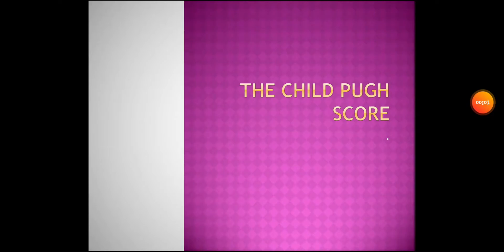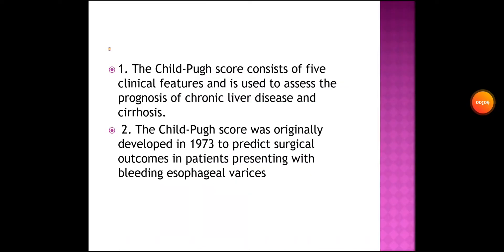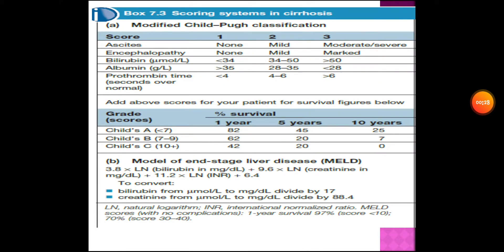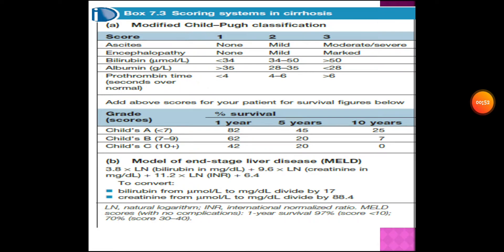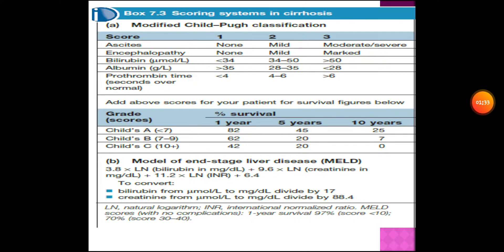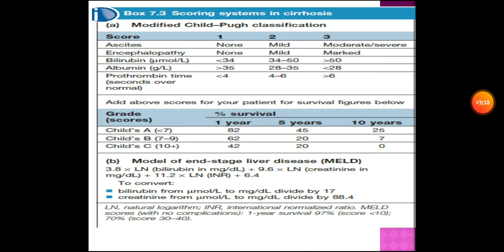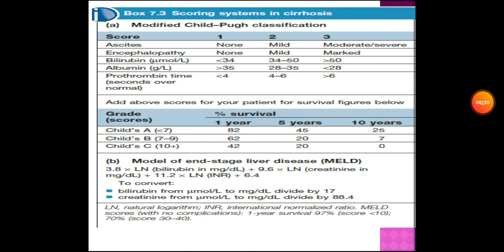The Child Pugh score and MELD Score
The child pugh score is used to assist in determining the prognosis of chronic liver disease
The Model for End-Stage Liver Disease, or MELD, is a scoring system for assessing the severity of chronic liver disease

In this video you will learn about :
1. The parameters of the Child Pugh Score
2. The parameters of MELD Score
3. The significance of the Child Pugh Score and MELD Score in Liver disease

If you would like me to discuss on a specific topic, mention the topic in the comments.